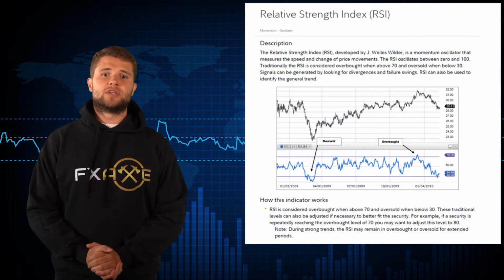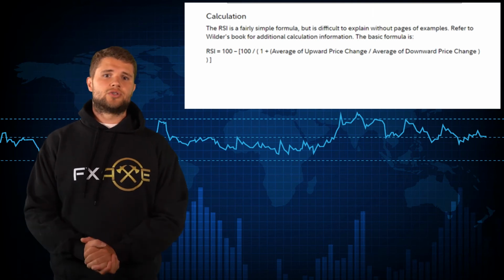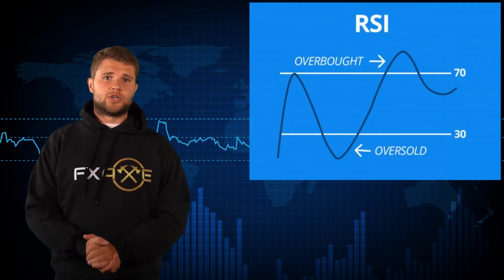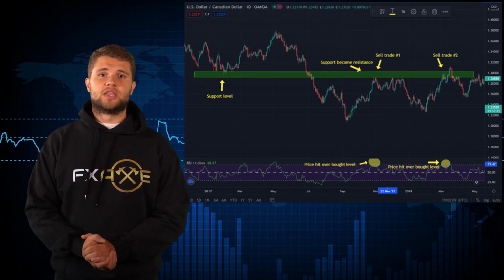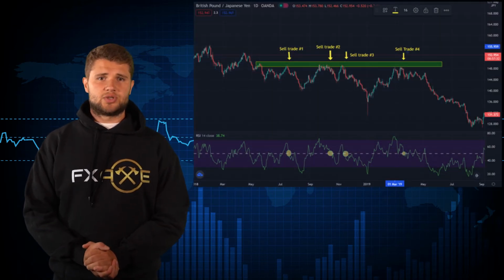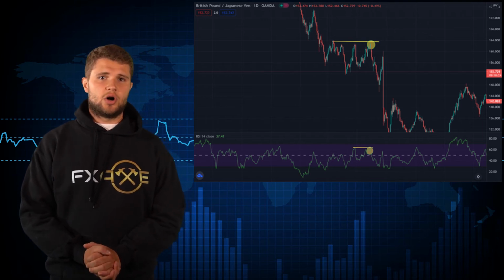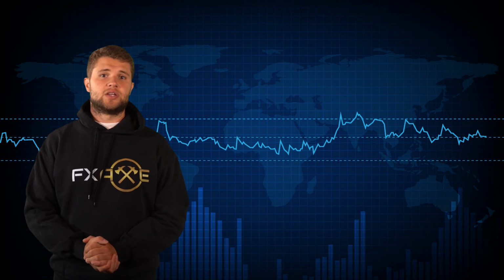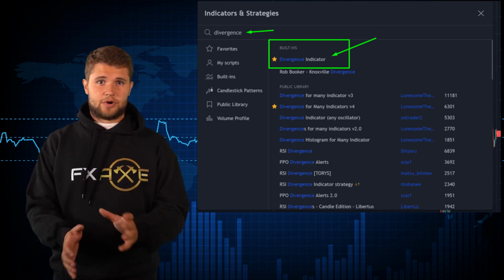The ONLY Video You Need For the RSI Indicator! (4 TRADING STRATEGIES)😍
In this video we cover the Relative Strength Index (RSI) indicator. This indicator is one of the most popular for traders to use in the forex markets. It is a multi-functional indicator as we highlight in the video. We cover 4 different trading strategies to use the RSI to improve your trading and include in your forex strategy! This really is the only video you need for the RSI indicator!

TIMESTAMPS

0:00 Intro
1:13 What is the RSI?
4:40 Option 1
7:22 Option 2
9:05 Option 3
10:24 Option 4
12:38 FX Axe Tip (Don't Miss This)
13:28 Let's Conclude

📊Forex Indicators📊
Forex Technical Analysis Indicators are typically used to forecast changes in currency prices. Traders can make decisions about market entry and exit using forex indicators. You can find built in and custom indicators on the MT4, MT5 and TradingView charting platforms.

📚RSI History📚
The Relative strength index was developed by J Welles Wilder, who is often considered the father of technical analysis indicators as he also developed the wildly popular indicators the ATR, or Average True Range, and ADX, or Average Directional Index, and the Parabolic SAR.

🔥RSI Uses (all covered in video!)🔥
A lot of traders will use the overbought or oversold areas of the RSI to show when price is likely to reverse. Some traders will focus on the 50 line cross instead of the overbought or over sold areas. A few forex traders will use the RSI for divergence trading. Some people use it as a trend indicator with above 50 showing an up trend, while below 50 shows a downtrend. We think the RSI is the best momentum indicator.